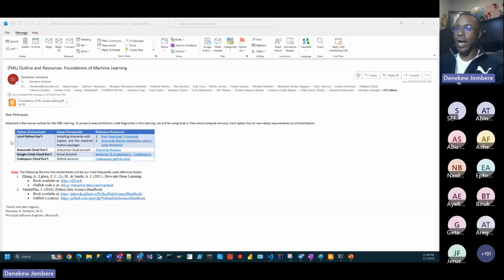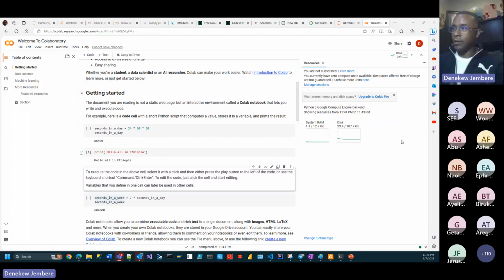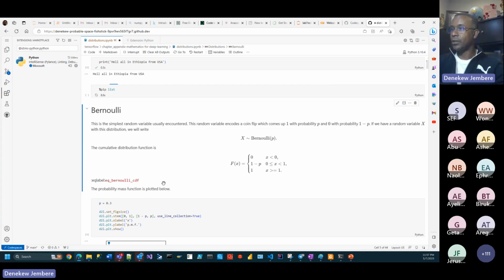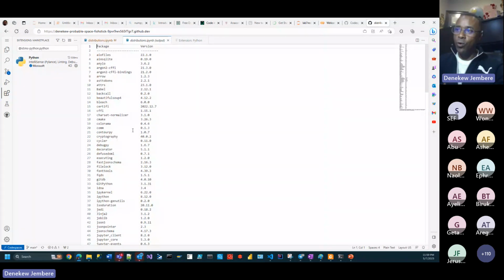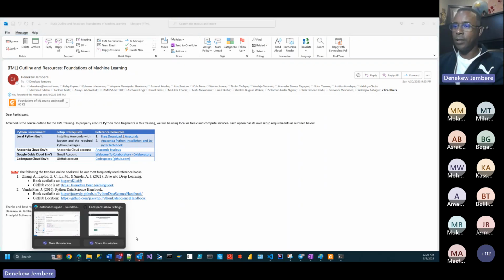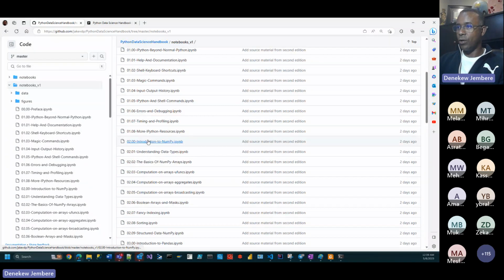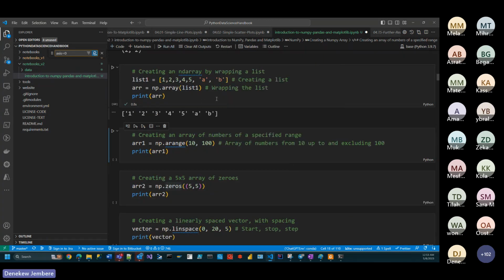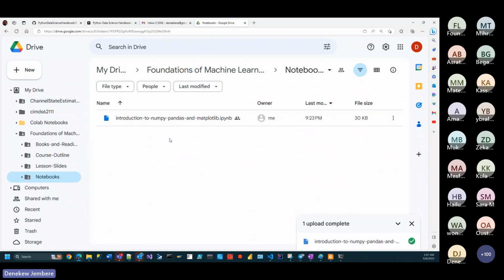Fundamental of machine learning Introduction to Machine Learning - Ethiopian University Lecture2